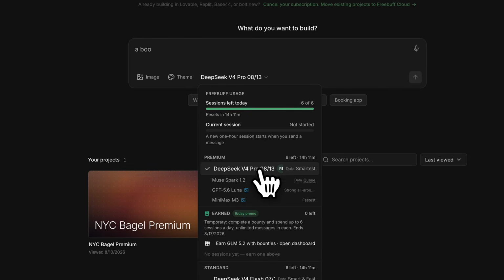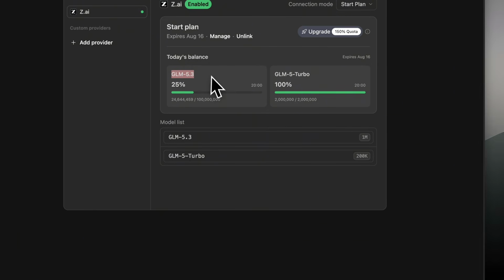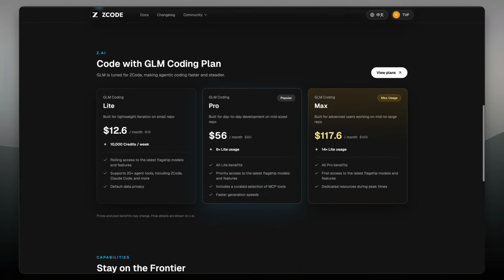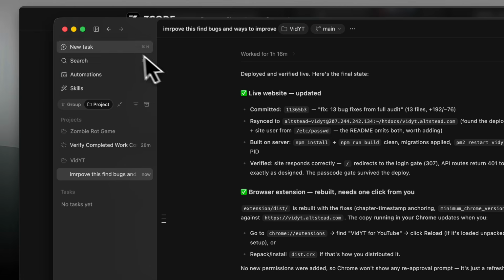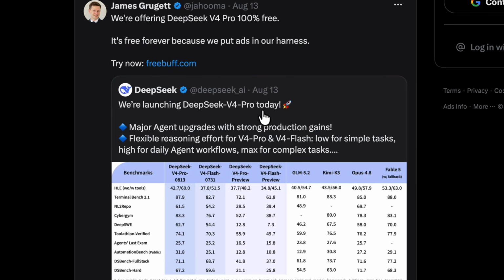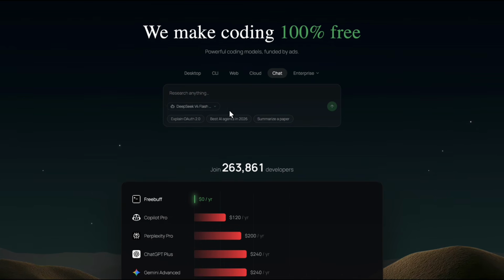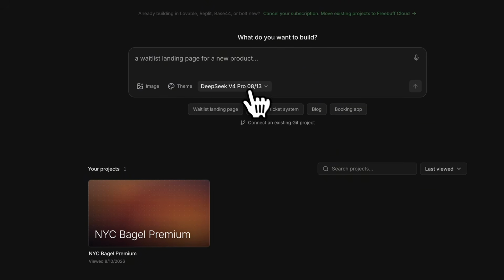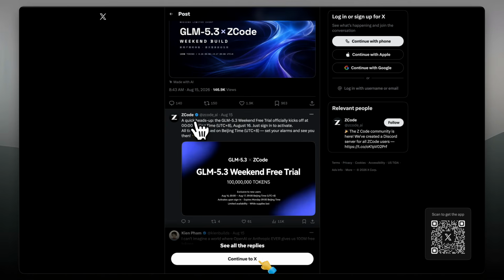GLM-5.3 Is FREE?! Get Up to 100M Tokens + DeepSeek V4 Pro FREE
GLM-5.3 just launched — and right now you can use it for FREE through ZCode, with qualifying users receiving up to 100 MILLION free GLM-5.3 tokens.

In this video, I also show you how to use DeepSeek V4 Flash 0731 and DeepSeek V4 Pro 0813 for free through Freebuff — without having to burn through your own API credits.

OFFICIAL SOURCES

⚠️ IMPORTANT: The ZCode 100M GLM-5.3 promotion is time-sensitive and capacity-limited. ZCode temporarily paused new 100M grants after demand exceeded capacity, although its standard new-user free-token benefit remained available. Availability may change depending on when you watch this video.

Freebuff model availability may also vary by region and over time.
In this video I’ll show you:

• How to get GLM-5.3 free inside ZCode
• How the 100M-token promotion works
• What happens if you missed the 100M allocation
• How to install and use ZCode
• How to use GLM-5.3 on a real coding project
• How to install Freebuff
• How to use DeepSeek V4 Flash 0731 for free
• How to access DeepSeek V4 Pro 0813
• How to test these models against Claude, GPT, and other coding models

0:00 Accessing GLM 5.3 Without Costs
1:11 Hands-on With GLM 5.3 Capabilities
2:57 Exploring the Freebuff Terminal Agent
5:19 Putting AI Models to the Test